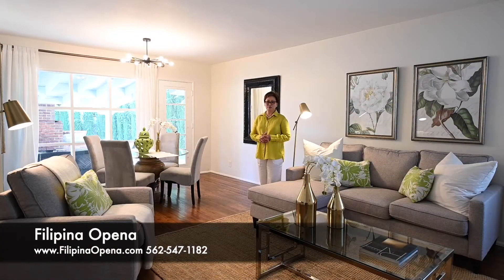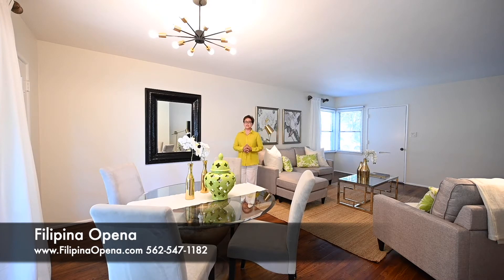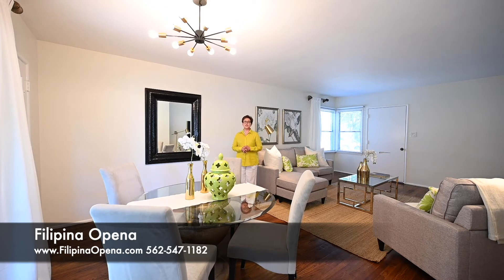13254 Helmer Drive, Whittier CA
Welcome to your charming place and Haven! The simple floor plan with its original wood flooring, smoothed ceilings, clean interior walls and full-sized windows allow for natural light to brighten all living spaces. The covered back patio can easily be converted and enclosed for additional living space. The long driveway with manicured lawn from the front, sides and backyard is fitted with a sprinkler system and planted with mature cypress trees for privacy. The generously sized lot present a multitude of possibilities. This is a delightful Craftsman style house located close to the downtown Whittier. The Shops at the Quad, just right across the street with an abundance of Dining and Shopping establishments makes this home ideal for its convenient location, plus close proximity to the freeway. Here's an opportunity to truly take on a house and make it your own!

Listed by Filipina Opena •DRE #01416445 • First Team Real Estate
Redfin last checked: 7 minutes ago | Last updated June 5, 2021
Source:CRMLS